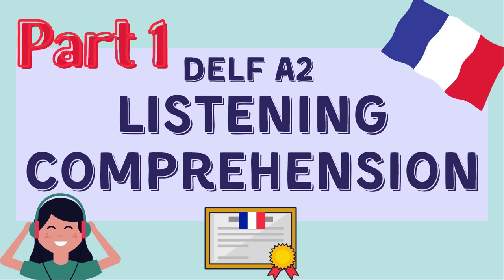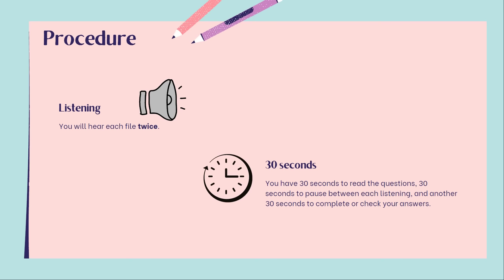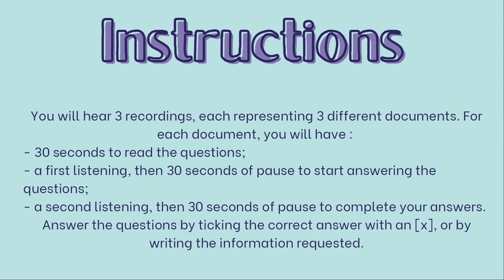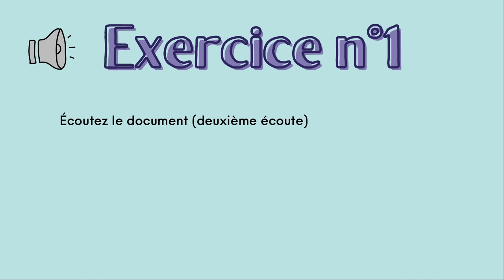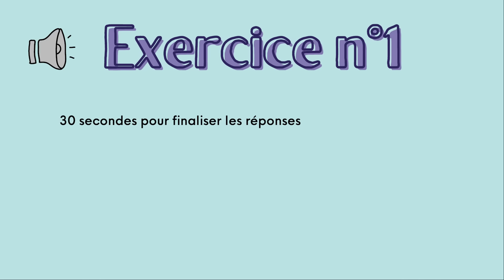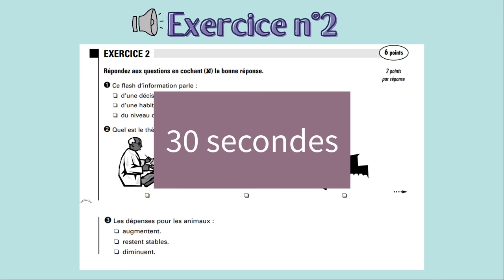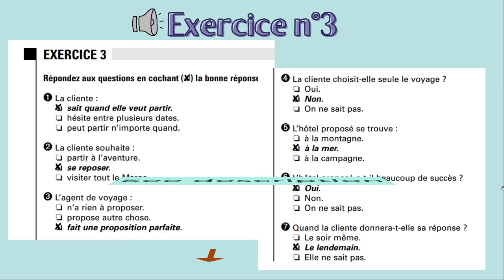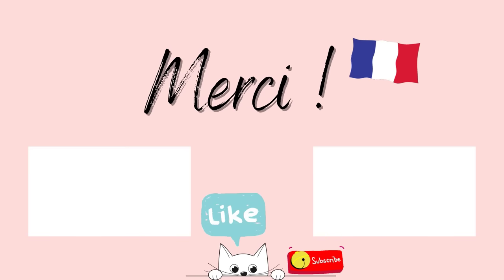Prepare DELF A2 listening comprehension | Compréhension orale DELF A2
Let's prepare for the DELF A2 listening comprehension test with this step by step video.
Practice DELF A2 right now!

Learn French online and listen to podcasts with a native French teacher on Learn To French.